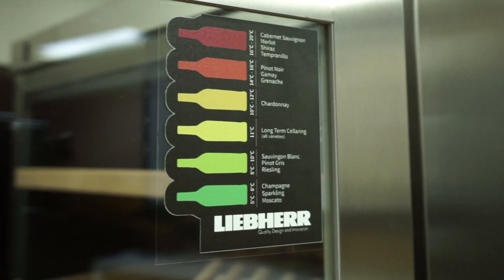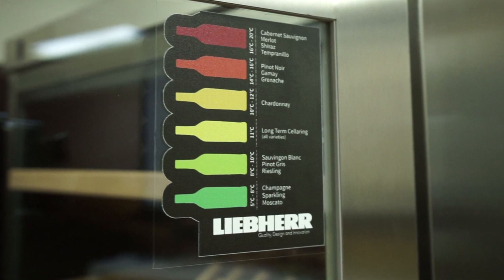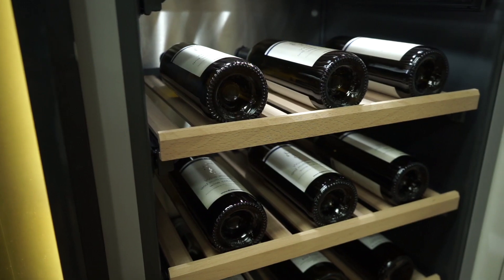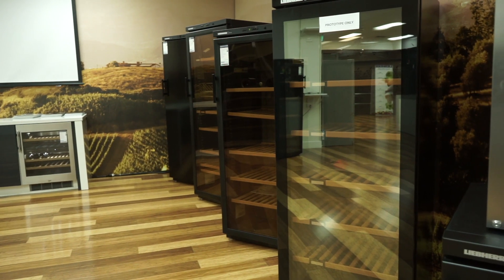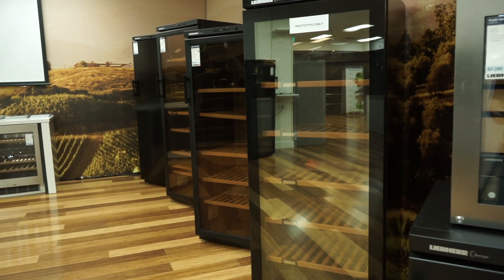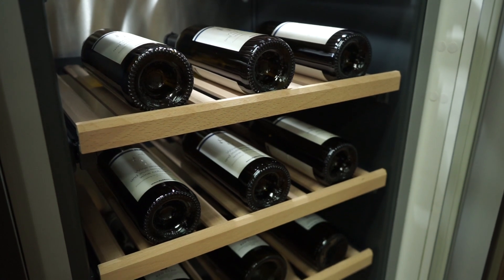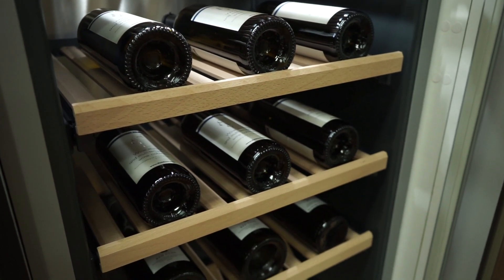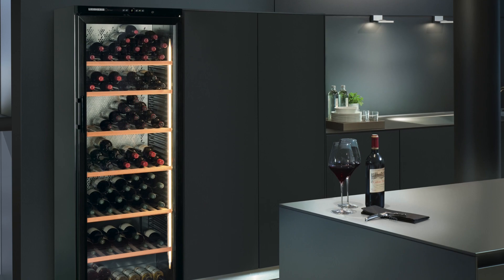How to Preserve Wine | 5 Key Points to Remember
Do not let your wine collection go to waste, and learn how to properly preserve your wine. For starters, keep your bottles in a high quality wine cellar capable of maintaining humidity between 50% and 80%. It should also have UV protection to preserve the wine’s colour and taste.

Liebherr produces great quality wine cellars.